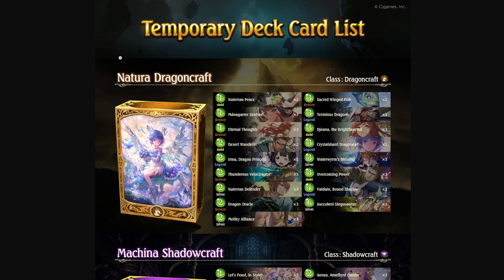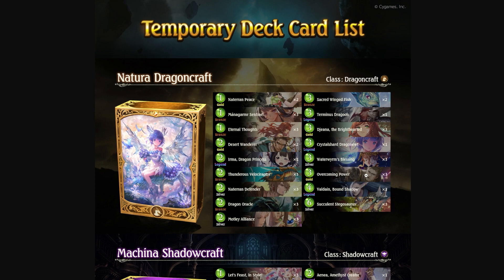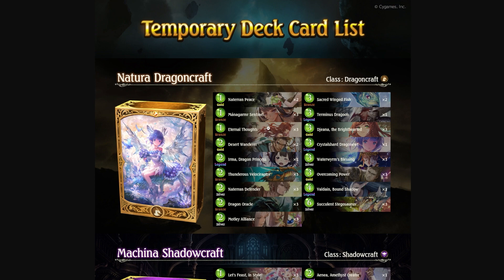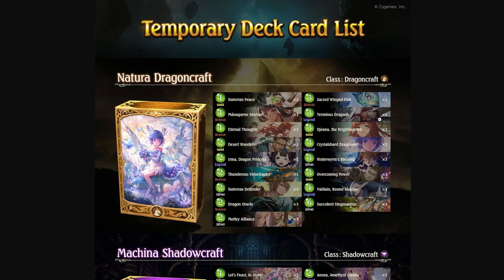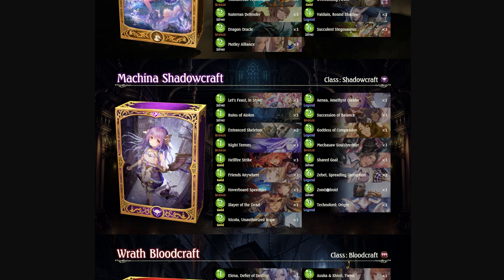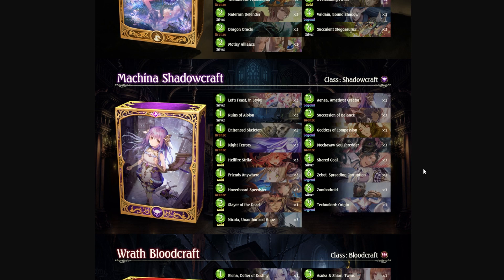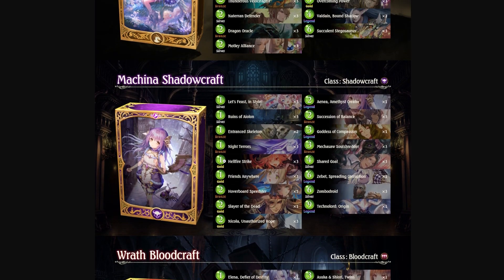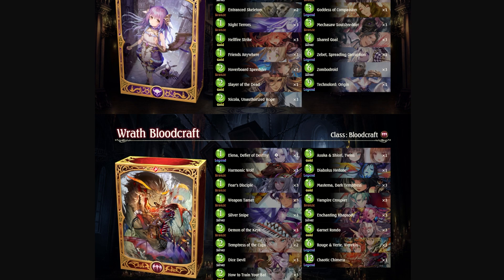Temporary Deck Analysis. Which Deck is the BEST for you?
If you want to, you can catch me live usually around
Stream Times: Tues 10pm-12am, Sat 5pm-8pm SGT